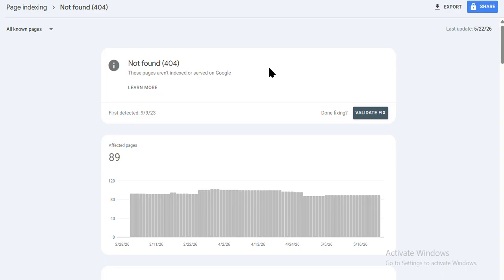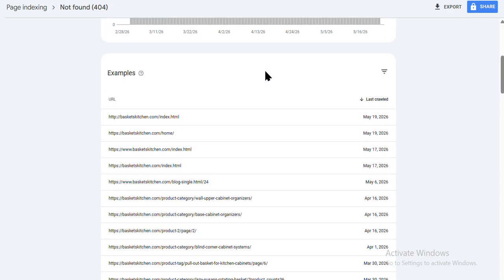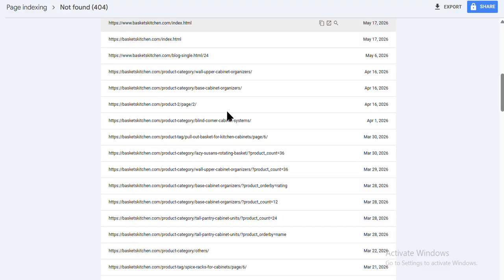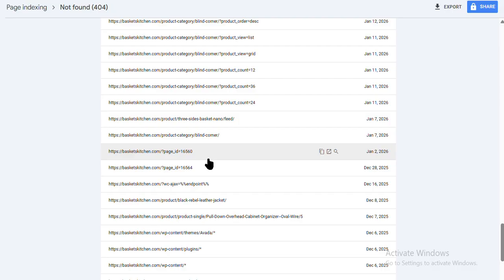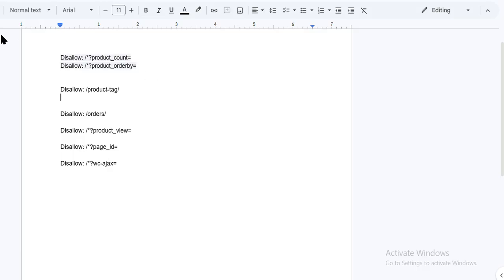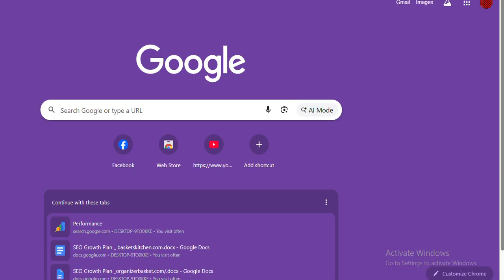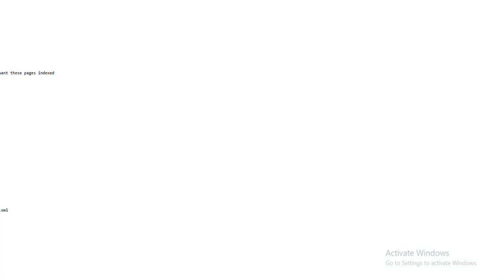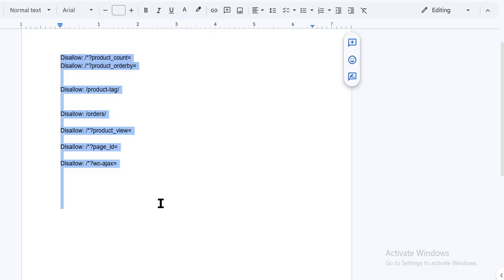How to Solve Not Found 404 by robot text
Maruf from eCommerce eXpert is back to tackle a common issue for online businesses: the dreaded "error 404 not found." This video guides you through solving these technical problems, which are crucial for maintaining a healthy online presence. We'll dive into practical steps using tools like google search console to ensure your pages are properly indexed and avoid "page not found" errors, ultimately boosting your overall seo.